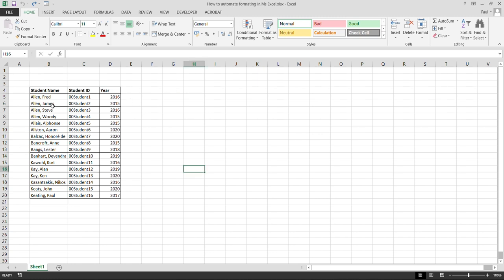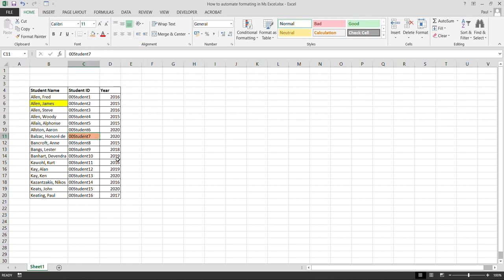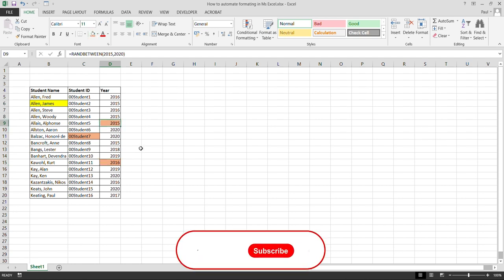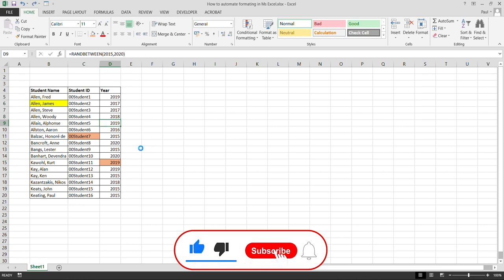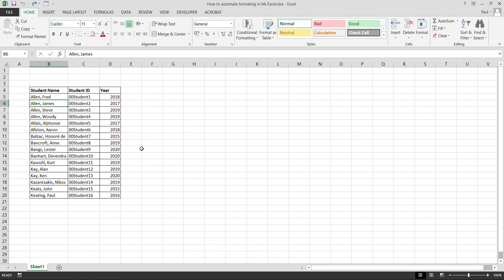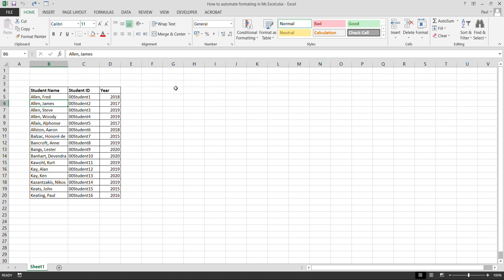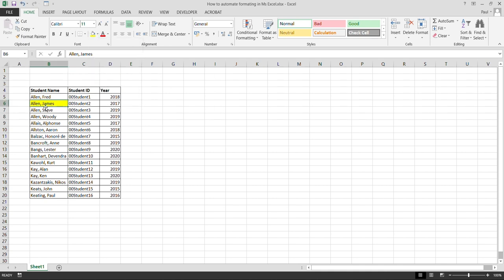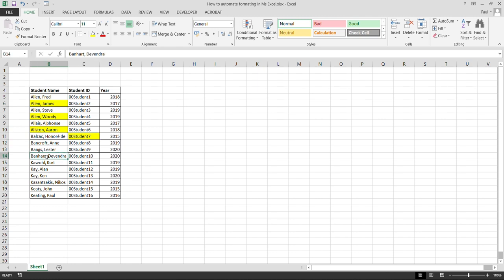Stop Formatting Cells Manually Instead Use This Keyboard Shortcut in Ms Excel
Learn how to format cells in Ms Excel using a keyboard shortcut to facilitate the process of indicating cells easily.